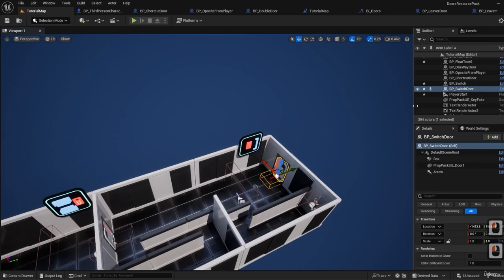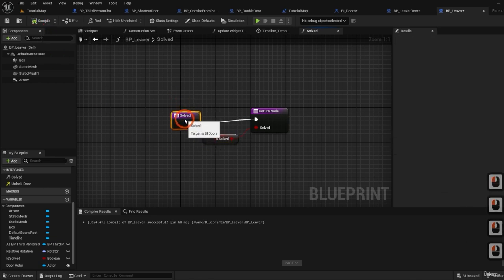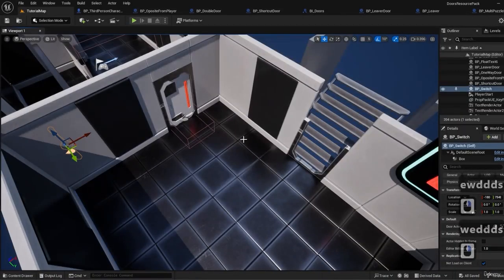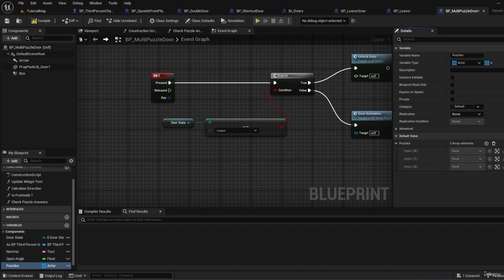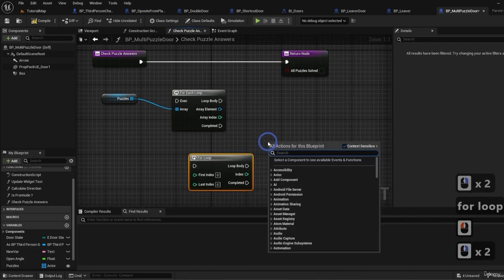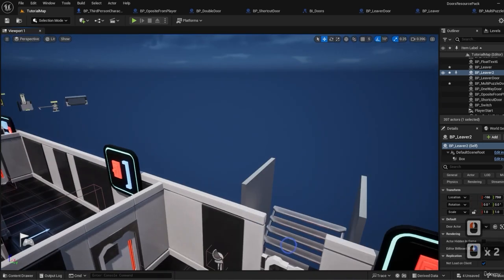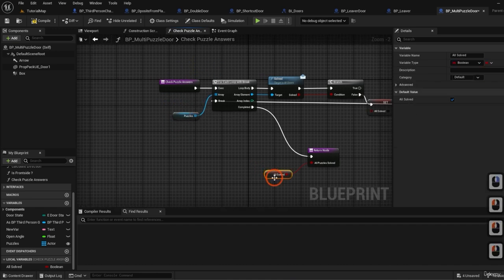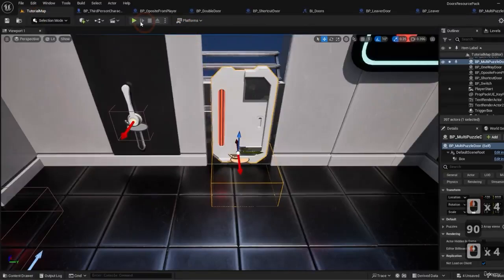Creating Multi Button Puzzle Mechanics for Door Systems